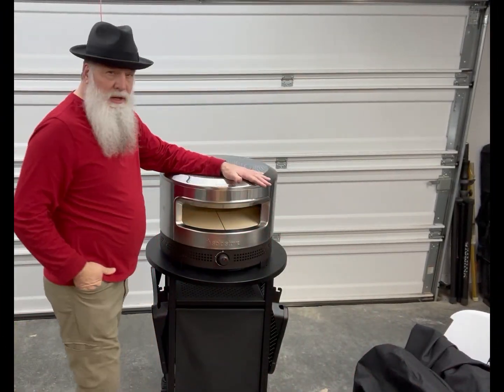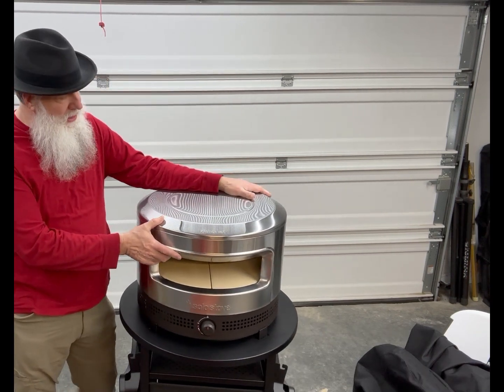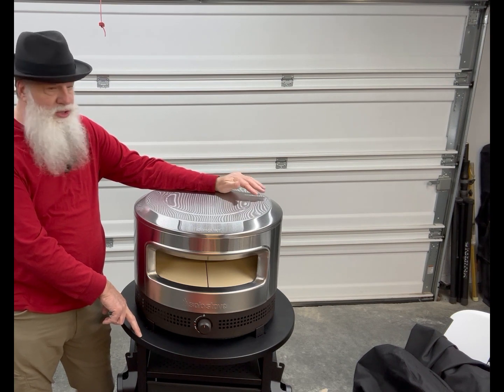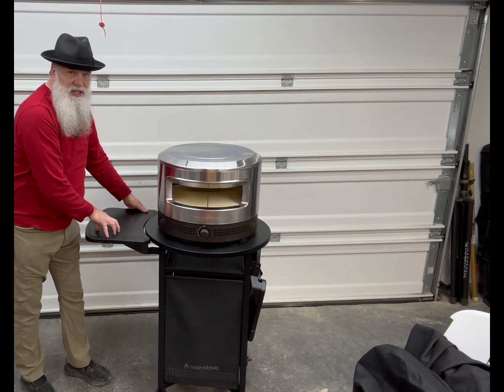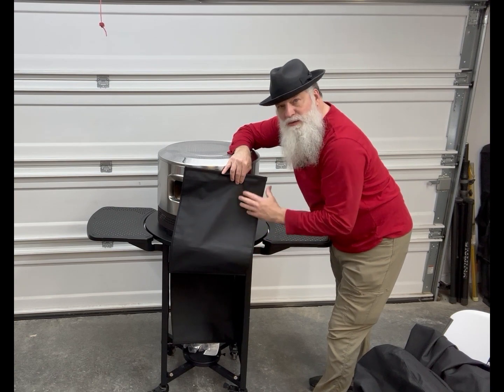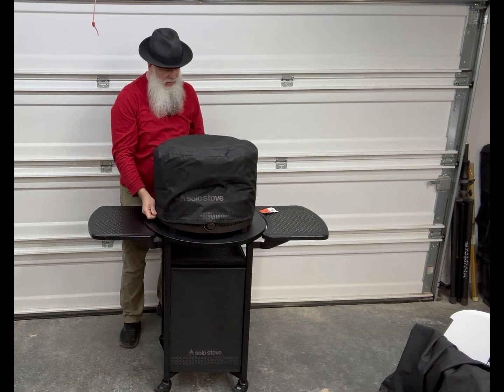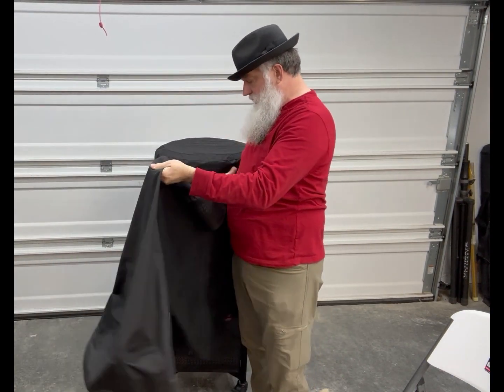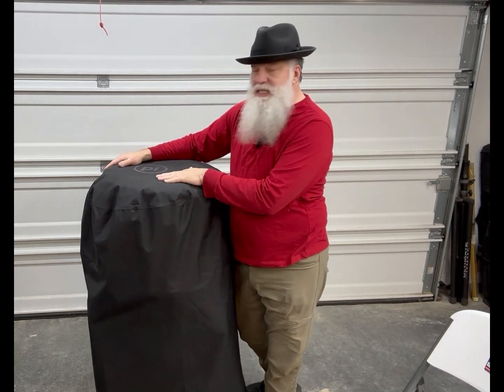Solo Stove Pi Pizza Oven Review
@thatguyaroundtown9486 My review of the Solo Stove Pi Pizza Oven